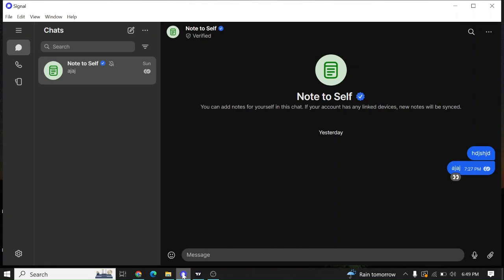How to Use Signal with Secondary Device 2025?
Want to use Signal on a secondary device? Manage your conversations effortlessly with Signal’s multi-device support.

✅ Watch now to set up Signal on your secondary device quickly and securely!